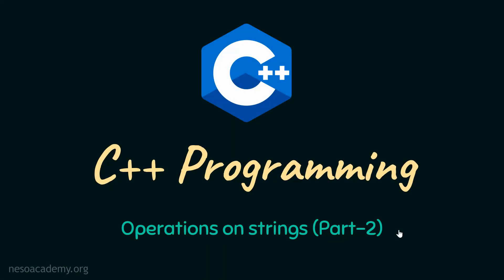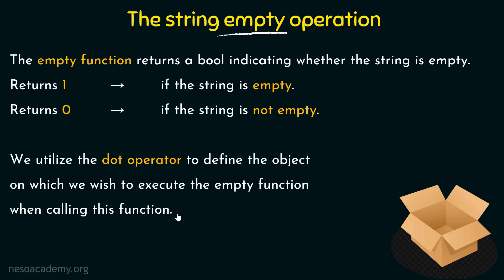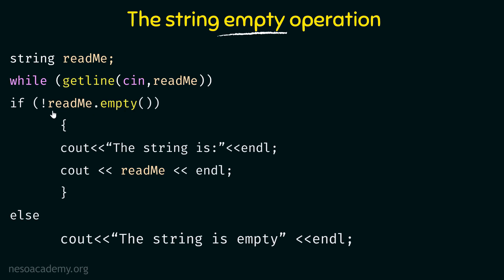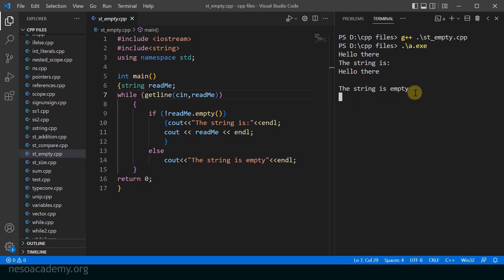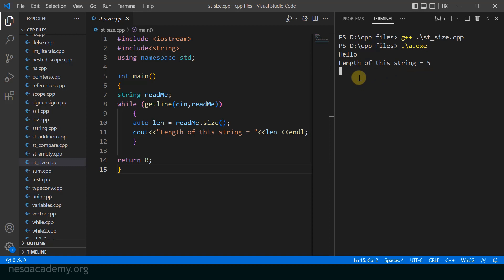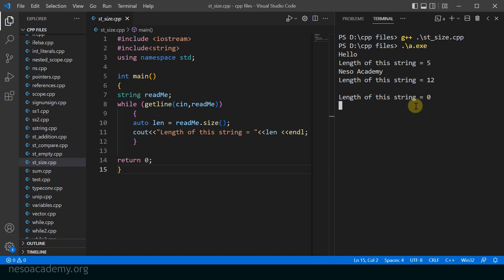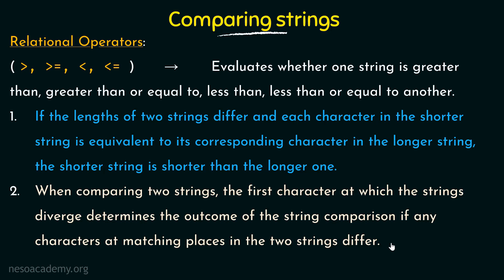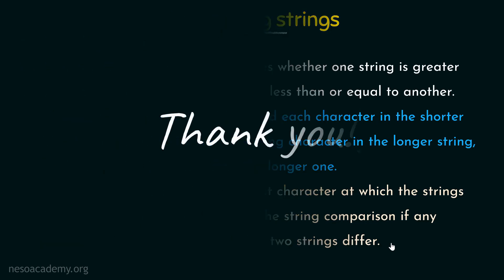Operations on Strings (Part 2)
C++ Programming: Operations on Strings in C++
Topics discussed:
1. The string empty operation.
2. The string size operation.
3. Comparing strings.
4. Examples showing the above string operations.